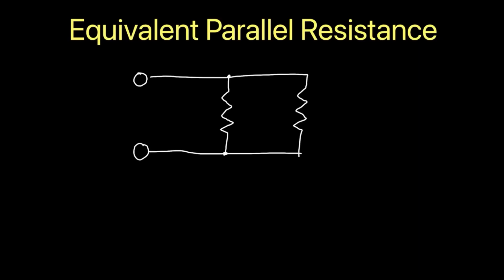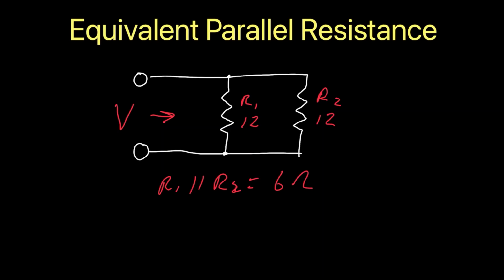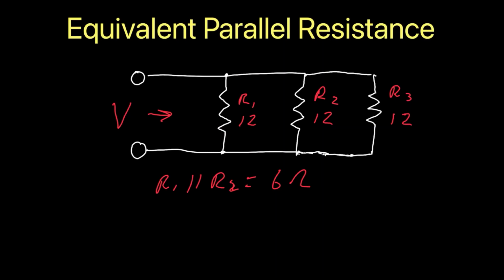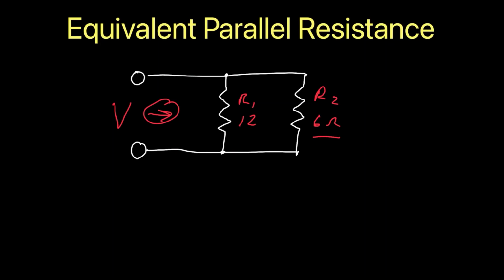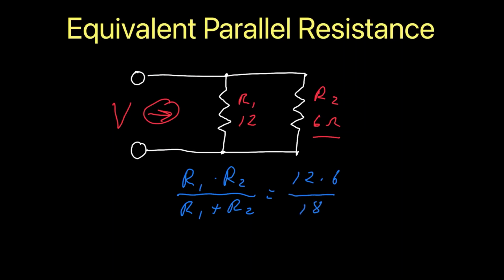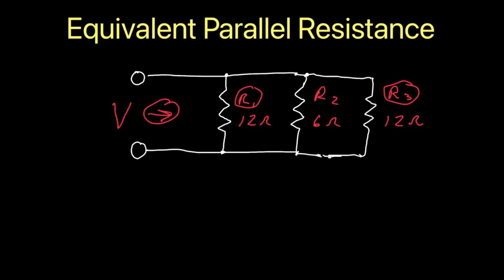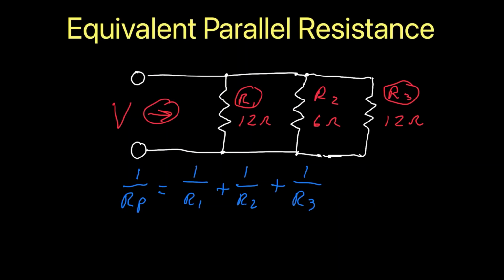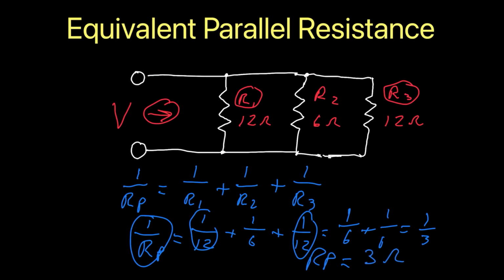#24: Equivalent Parallel Resistance Tutorial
How to determine equivalent parallel resistance using three different methods.